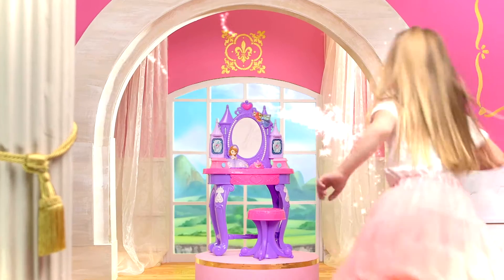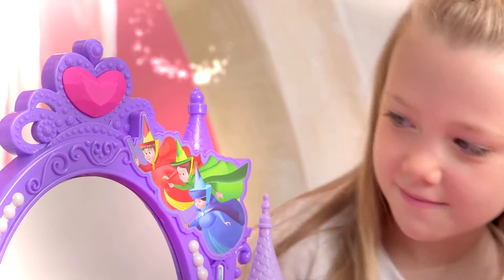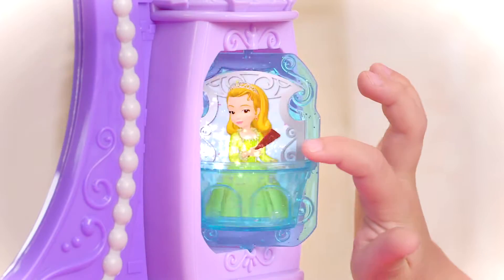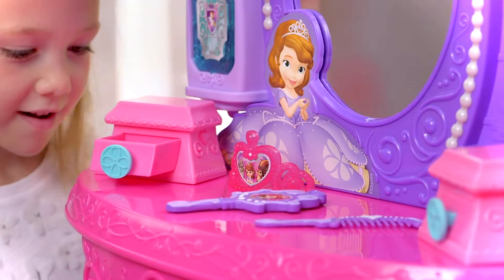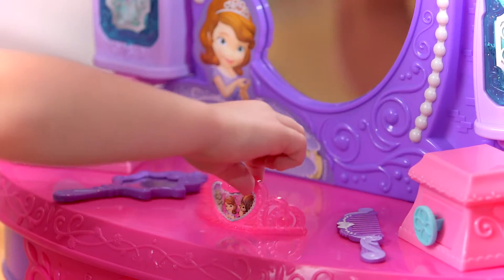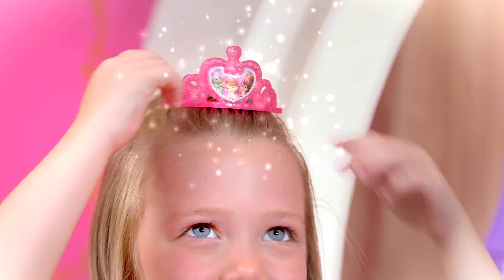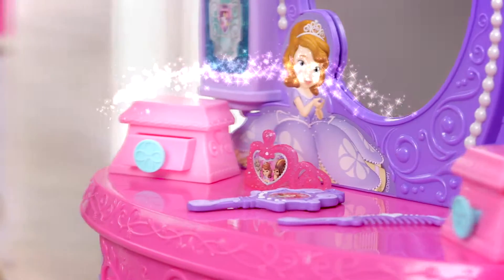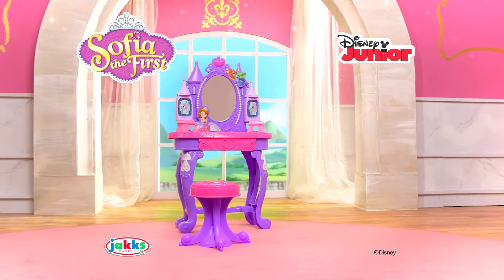JAKKS Pacific: SOFIA THE FIRST VANITY TABLE TVC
Sofia the First Vanity Table